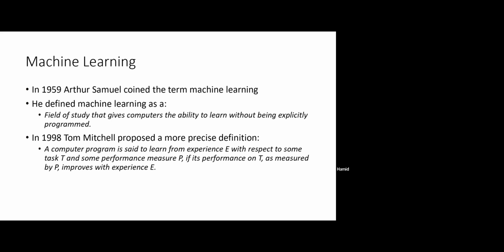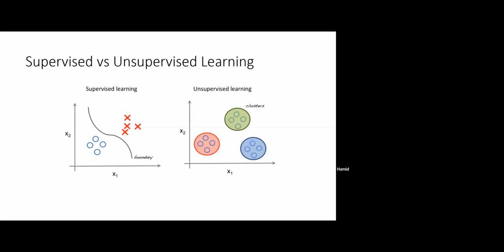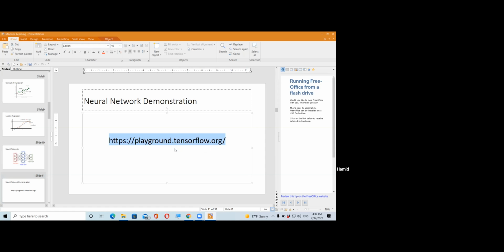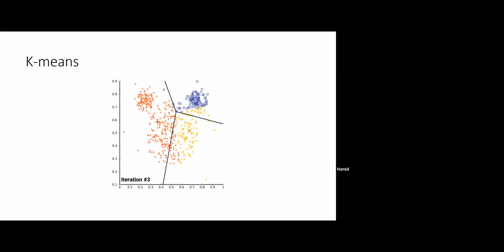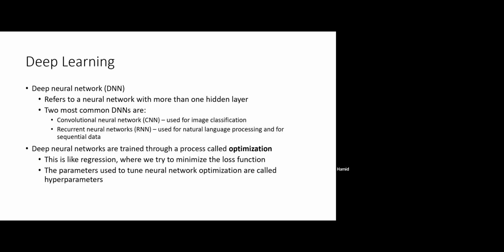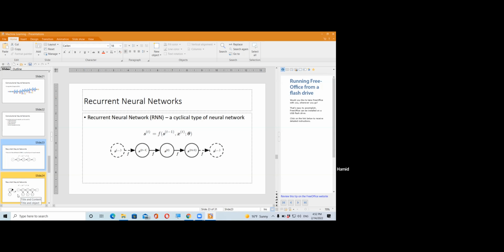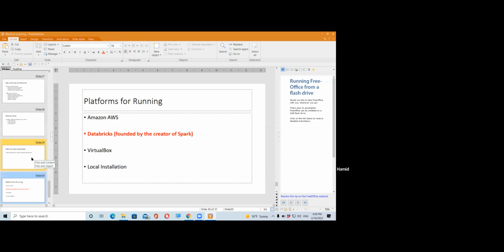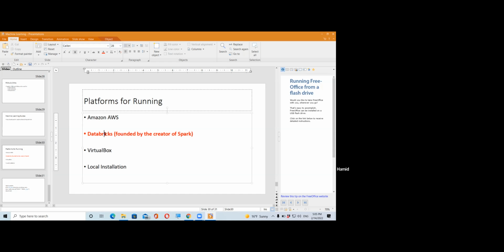BAN 5600 section 1, Feb/14/2022, Machine Learning Concepts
In this session, we reviewed concepts of machine learning including: neural networks, SVM, regression, etc.